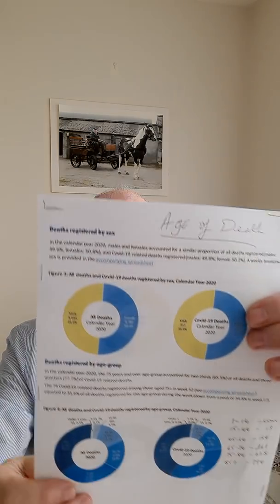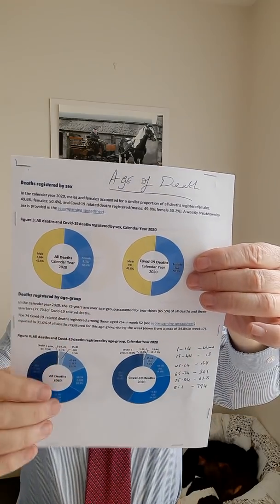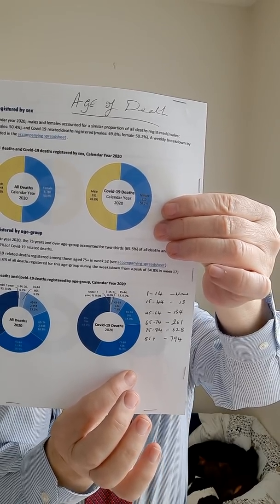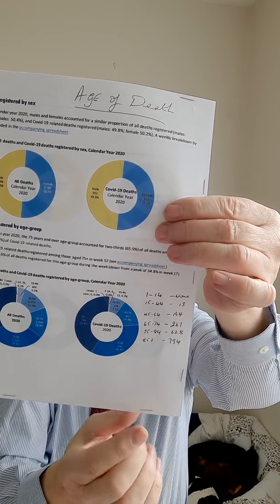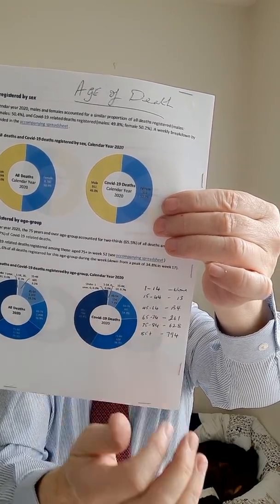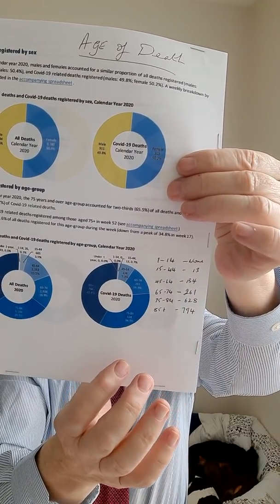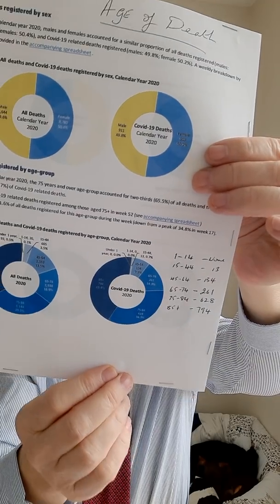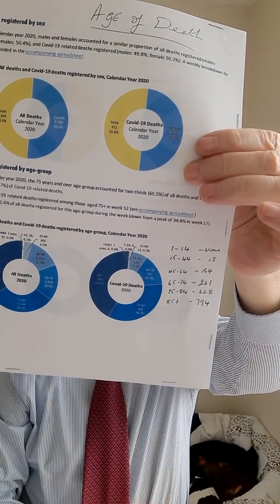15 February 2021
Death Statistics 2020
Cancer:3,490.    Coronary:5,600.  Alcohol: 340+    Road Accidents: 56. Drugs: 236. Civid-19 Alone: 113